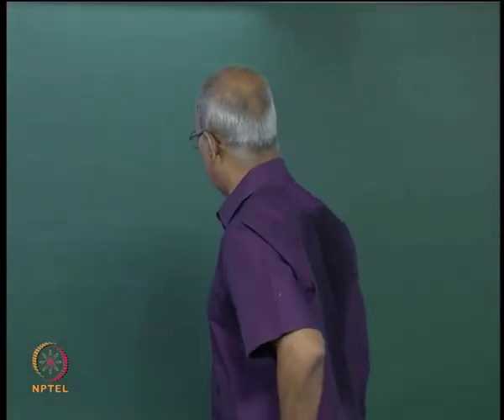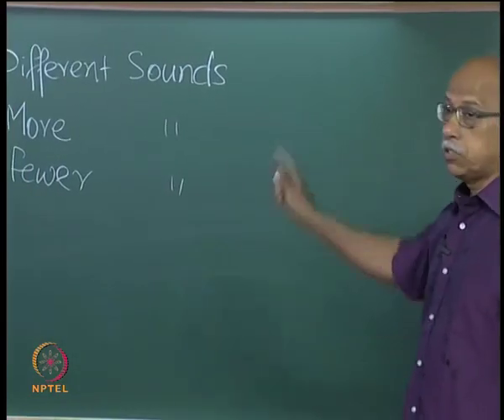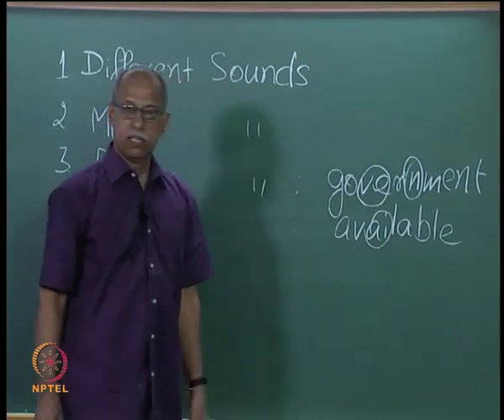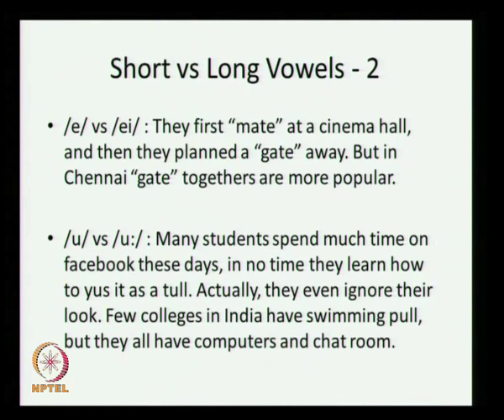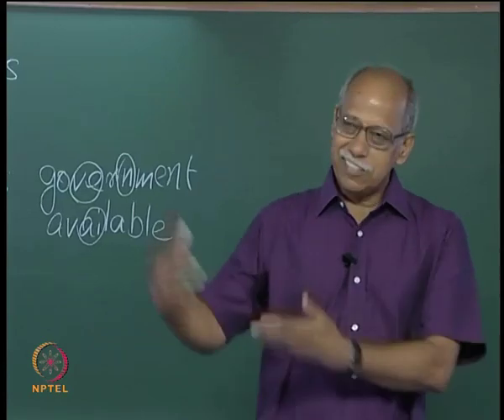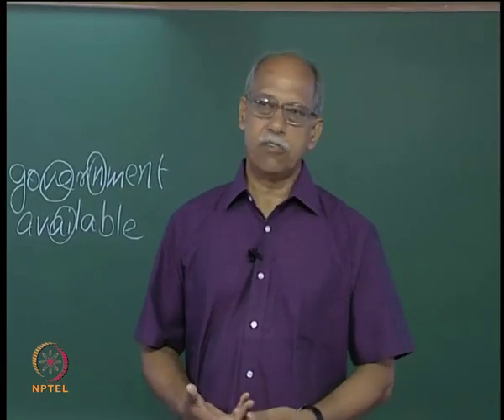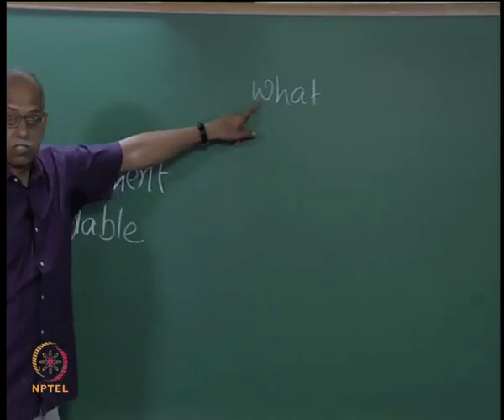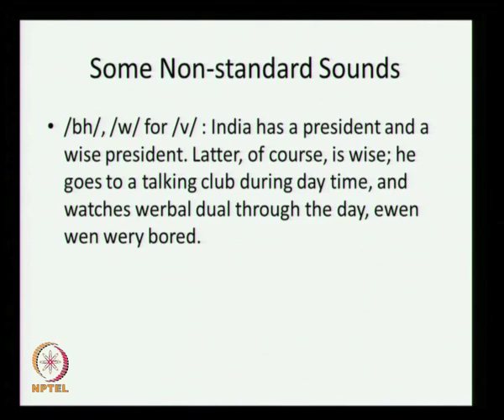Mod-01 Lec-32 Some "Difficult" Sounds in English